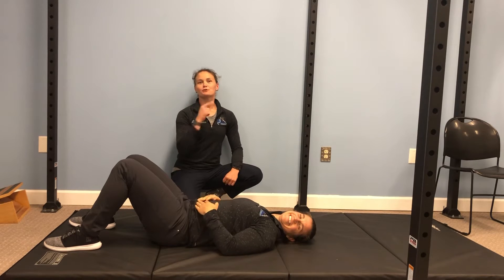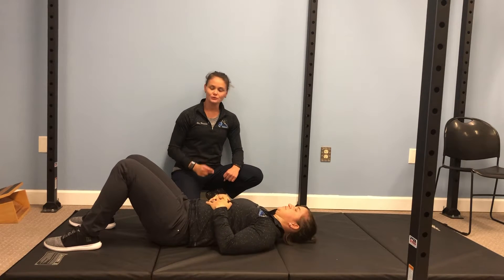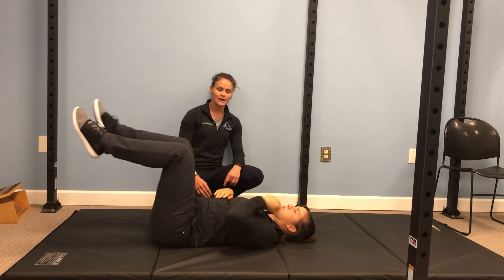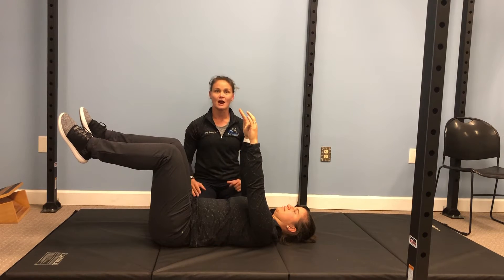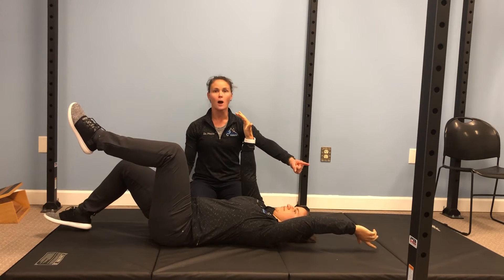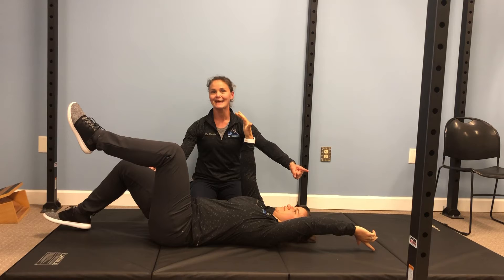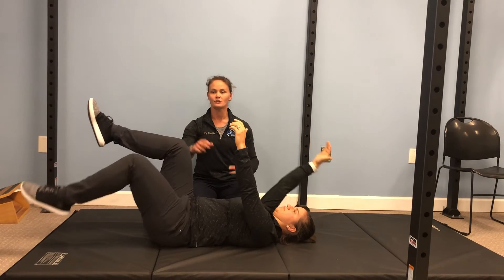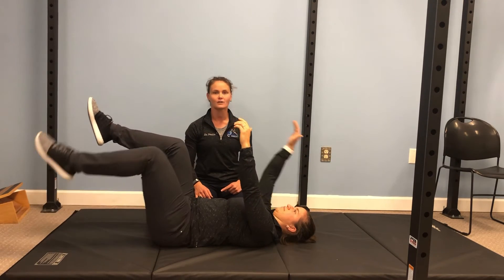Deadbug Arms & Legs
We are hot on the deadbugs lately! Having a strong core is IMPERATIVE for everything that you do. Having a strong core helps you move more efficiently. It also helps give your more strength in your arms and legs. Your core drives EVERYTHING.

Key Points:
1. Keep core contracted through the entire movement (spine and pelvis pushed into ground beneath you).
2. Reach the right arm overhead while lowering the left leg to the ground (knee bent is an easier progression than straightening the leg).
3. Repeat with the left arm and right leg.
4. As you reach one arm, try to keep the other arm straight up to the ceiling. Isolate the movement to one side at a time so that you’re not compensating.  This also applies to the legs.
5. Try 5-10 reps per side.
6. If you cannot keep your back flat on the ground during this exercise, try moving one arm without the opposite leg, and then try moving the legs in isolation as well.